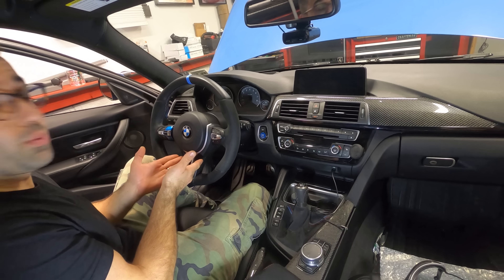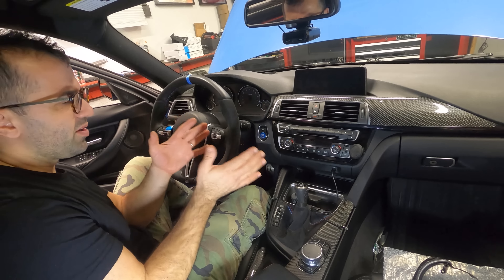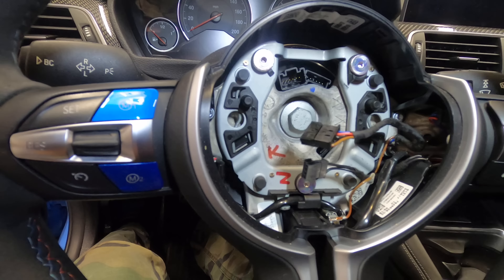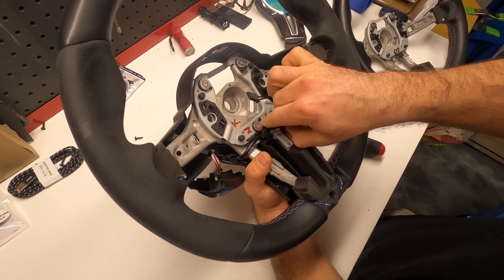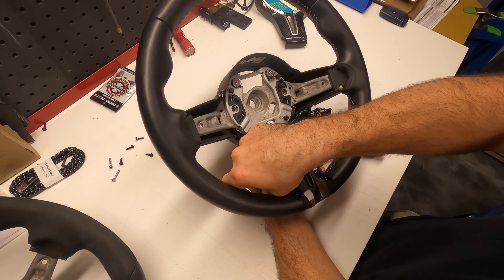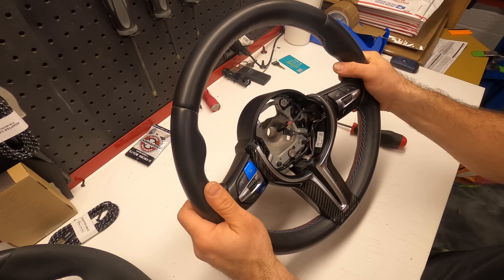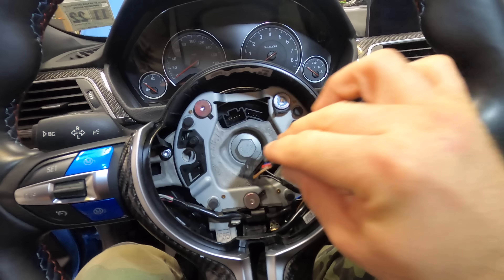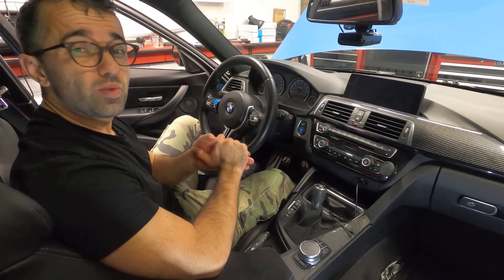Alcantara steering wheels is gone. Hello leather and carbon fiber! (Interior redo has begun!)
United R3 (Amazon)
Dash Cam Used (Amazon)